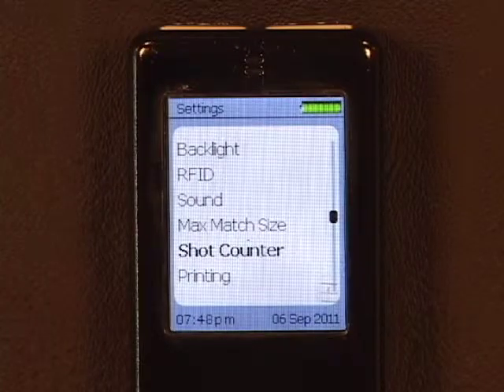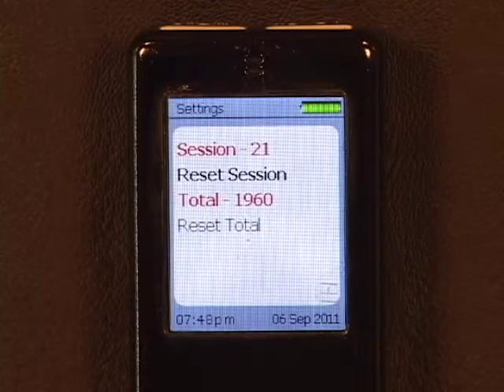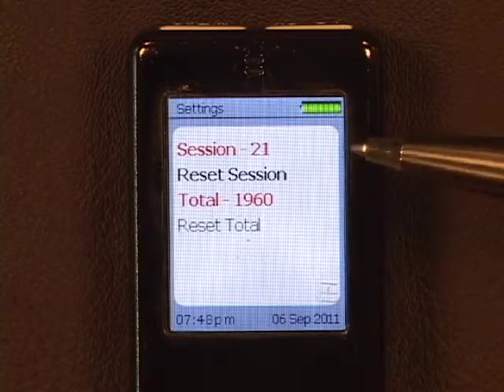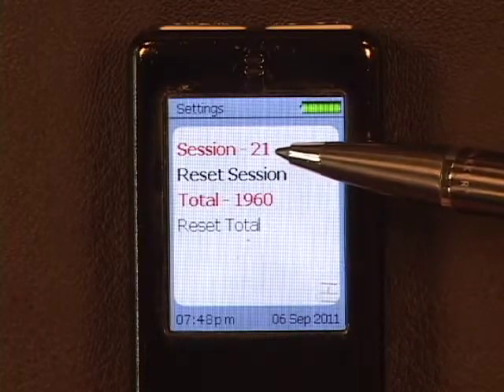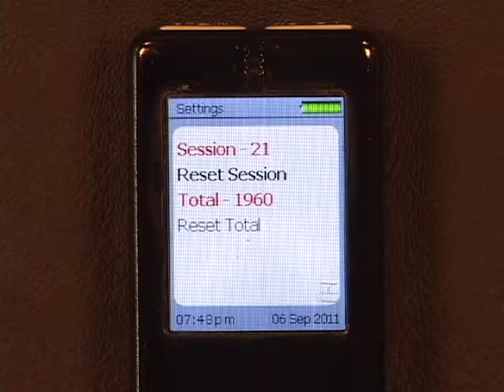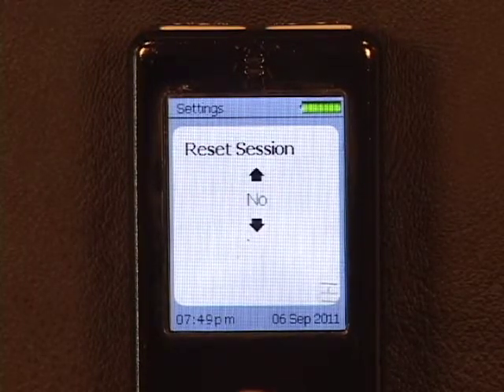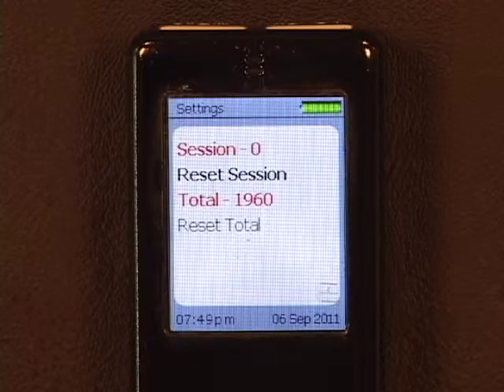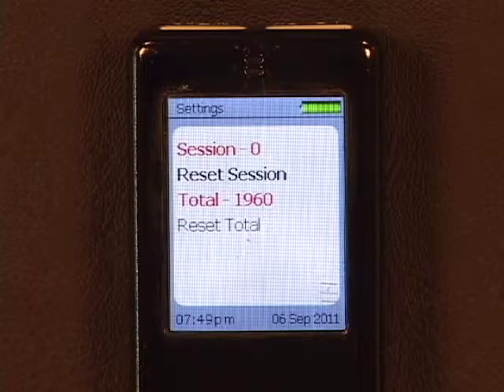CED7000PRO Shot Timer - Shot Counter